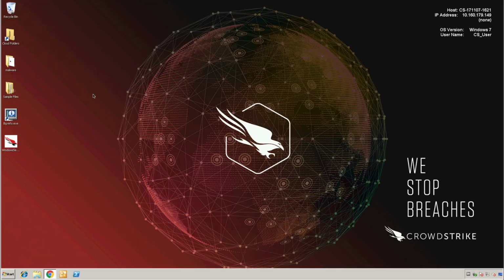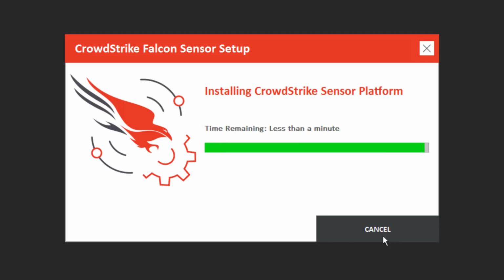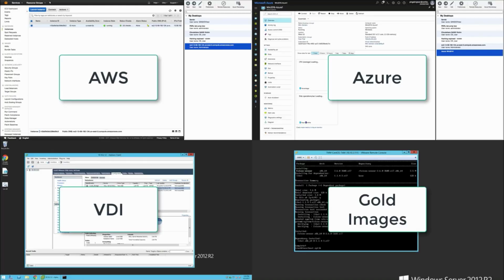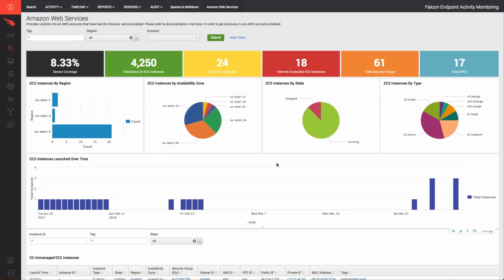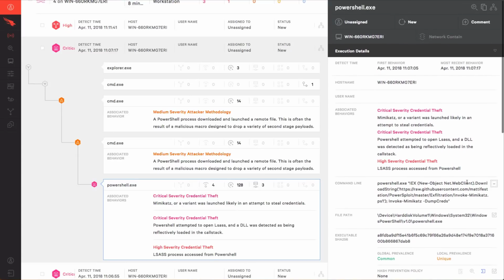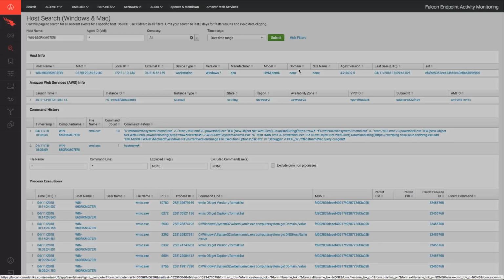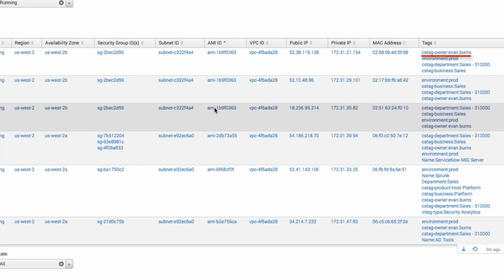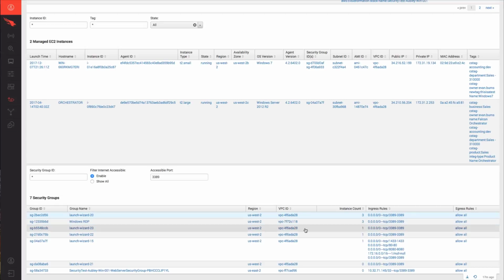*UPDATED VIDEO IN DESCRIPTION* Falcon Discover for AWS